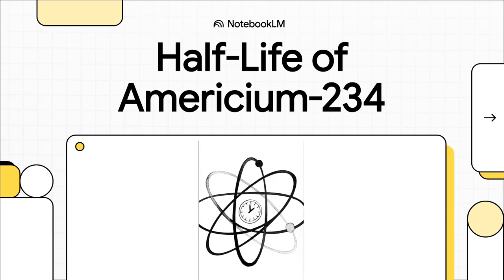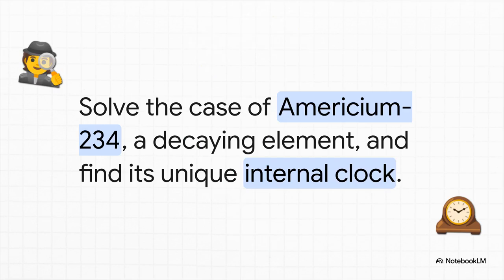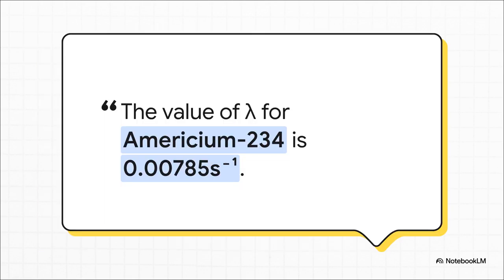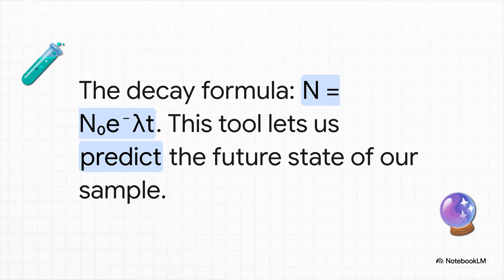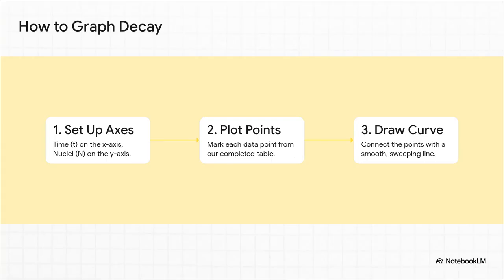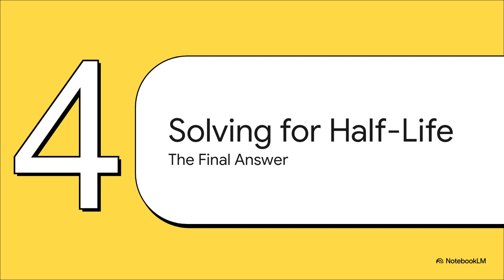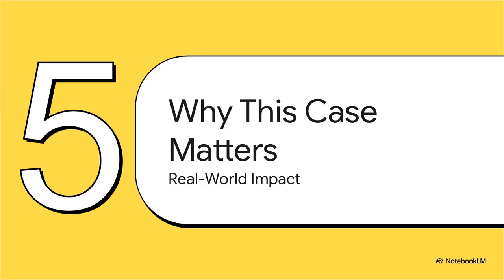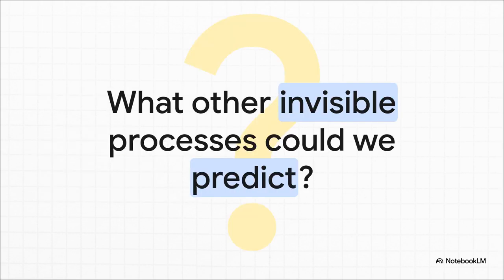Radioactive Decay | Finding Half-Life of Americium-234 Using Decay Constant (Step-by-Step)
In this Physics tutorial, we’ll determine the half-life of Americium-234 using the decay constant (λ = 0.00785 s⁻¹) and explore how the number of undecayed nuclei changes with time.

We’ll:
✔ Use the decay equation 𝑁=𝑁0𝑒−𝜆𝑡
✔ Complete a decay table for different time intervals
✔ Plot a graph of N against t
✔ Use the graph to find the half-life (T½)
✔ Interpret how radioactive materials decay exponentially

📘 Concepts Covered:

Exponential decay law

Relationship between λ, N, and T½

Radioactive decay curve

Practical application of decay formula

🎯 Perfect for:
Students preparing for WAEC, NECO, JAMB, UTME, and IGCSE Physics exams.